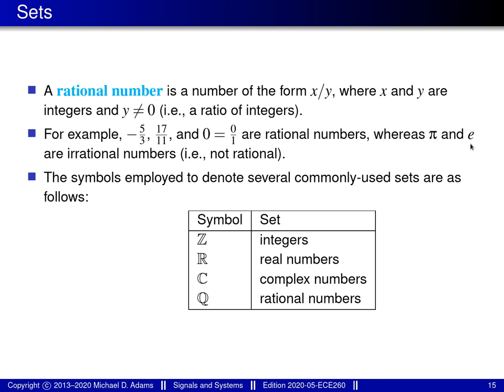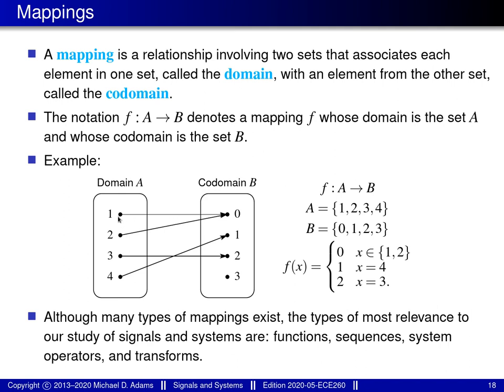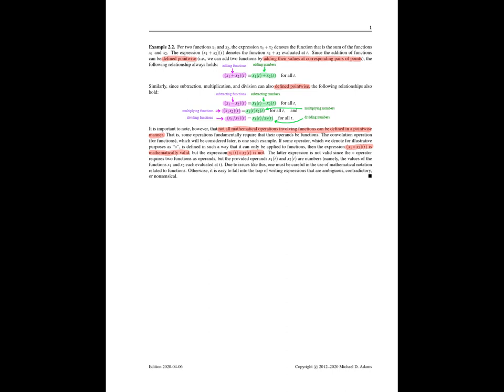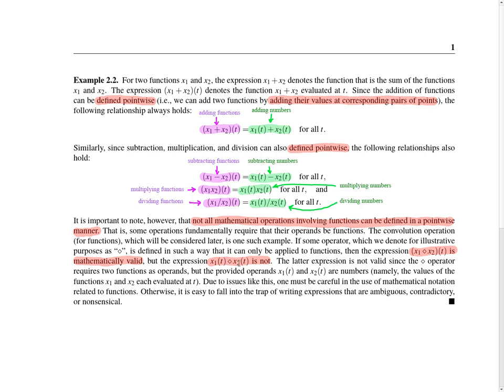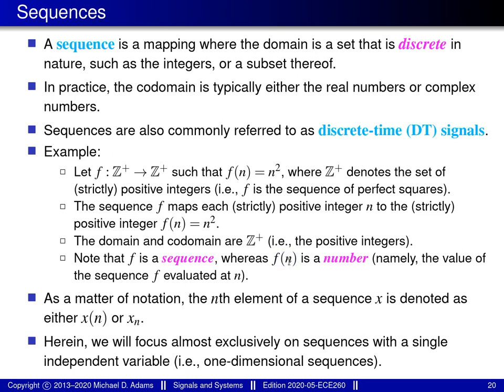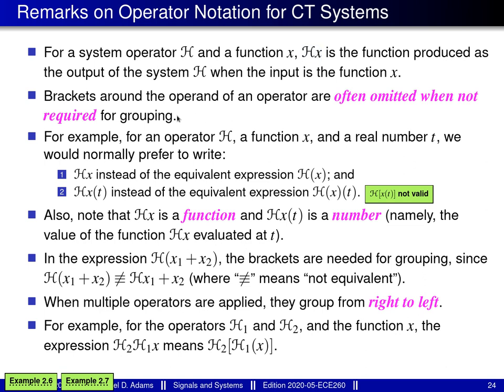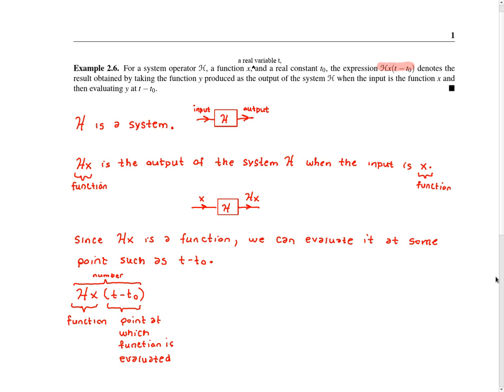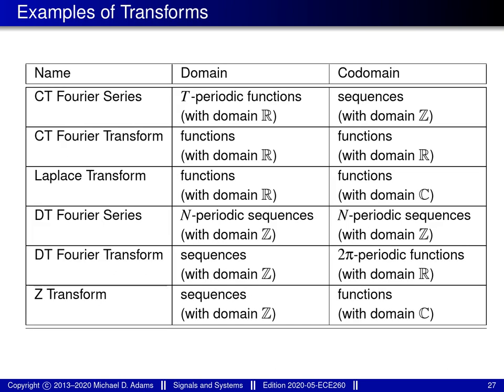ECE 260 --- Preliminaries --- Functions, Sequences, System Operators, and Transforms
[00:00]: [prelim] Section: Functions, Sequences, System Operators, and Transforms
    [00:11]: [prelim] Sets
    [01:07]: [prelim] Notation for Intervals on the Real Line
    [03:41]: [prelim] Mappings
    [06:19]: [prelim] Functions
    [09:59]: [prelim] Example 2.2
    [15:58]: [prelim] Sequences
    [19:42]: [prelim] System Operators
    [22:48]: [prelim] Remarks on Operator Notation for CT Systems
    [28:21]: [prelim] Example 2.6
    [30:08]: [prelim] Example 2.7
    [31:38]: [prelim] Transforms
    [32:49]: [prelim] Examples of Transforms